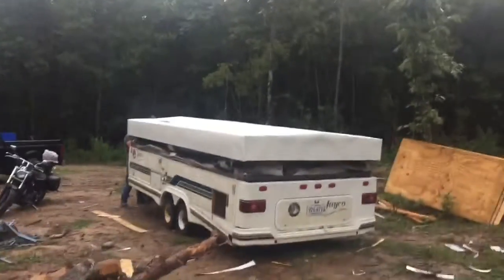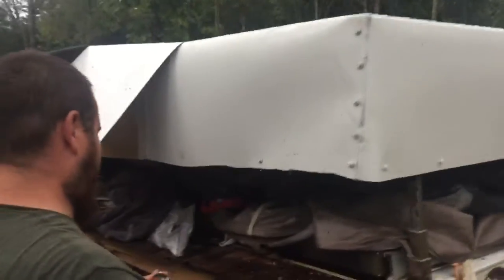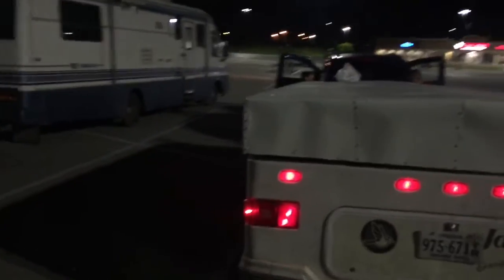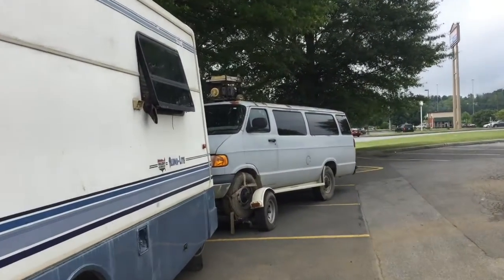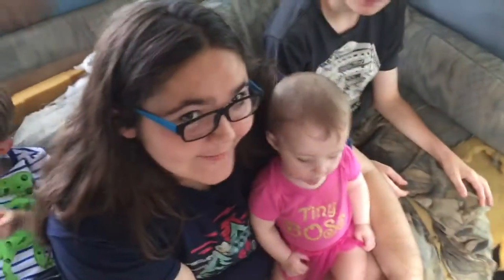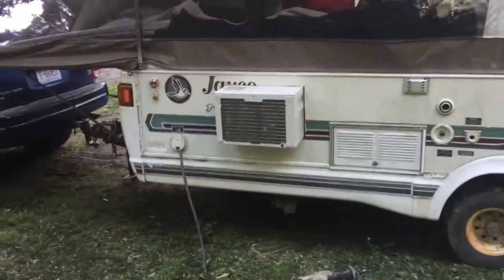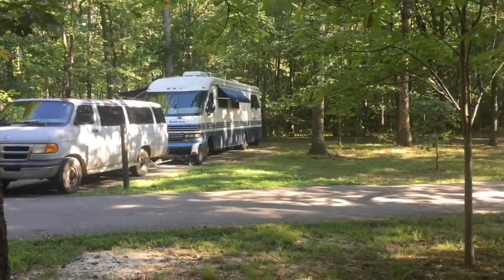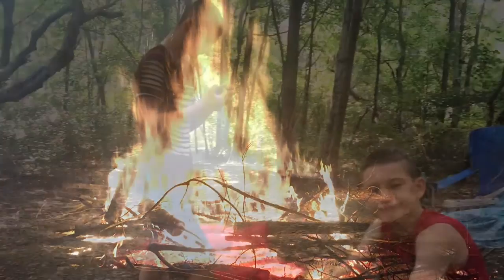INSTALLING AN AC IN A POPUP CAMPER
A FEW VIDEOS OF VACATION 2019